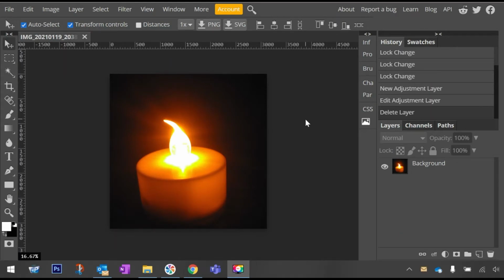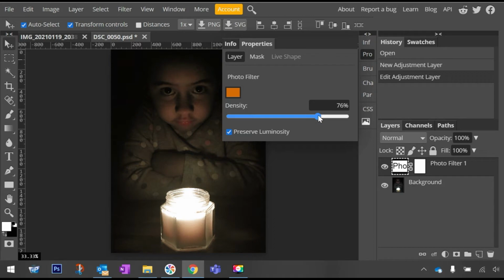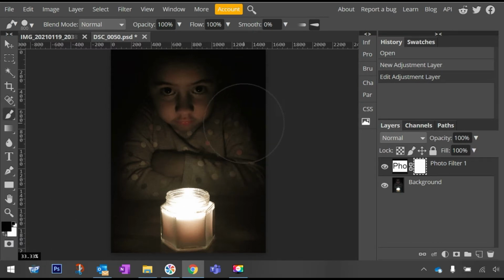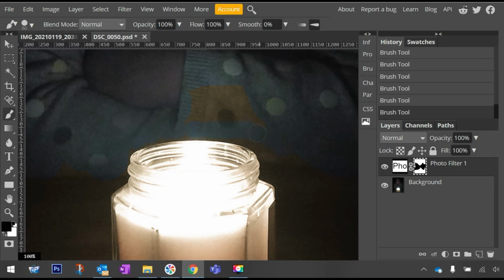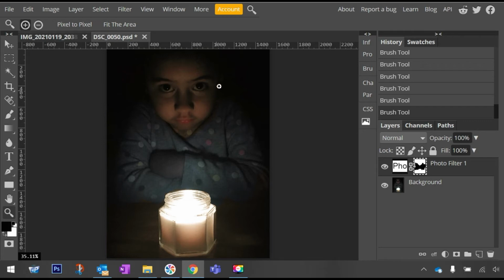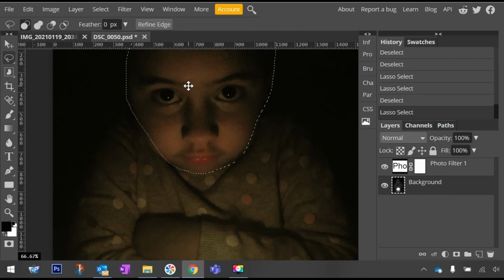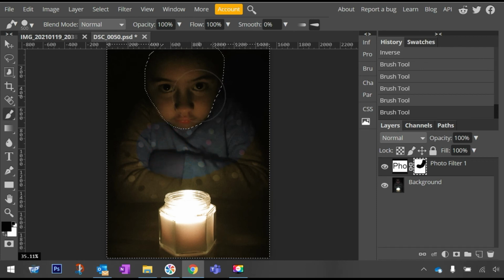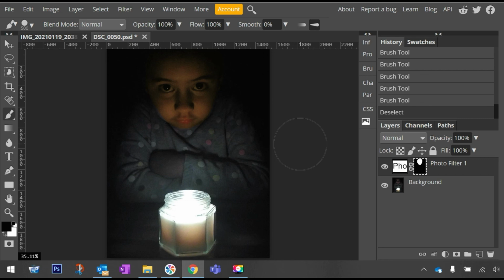Adjustment and mask layers